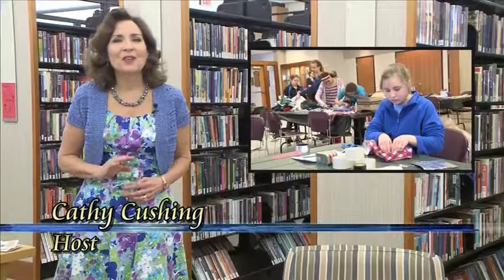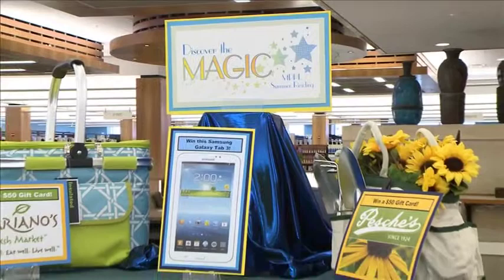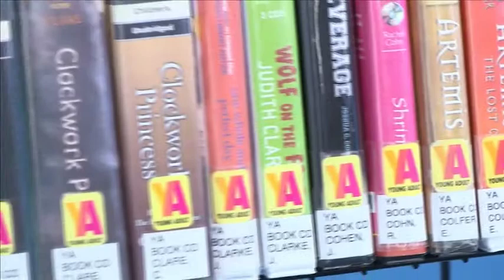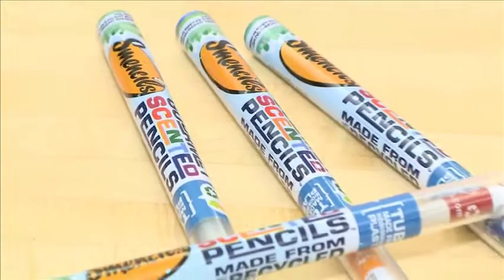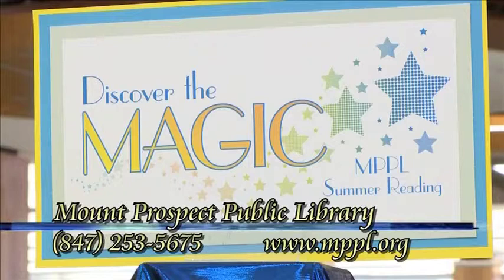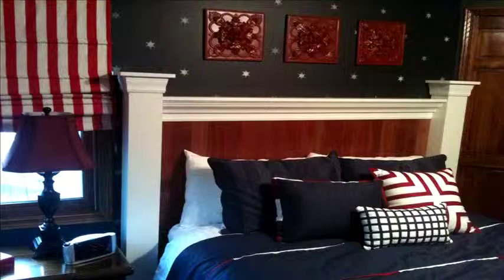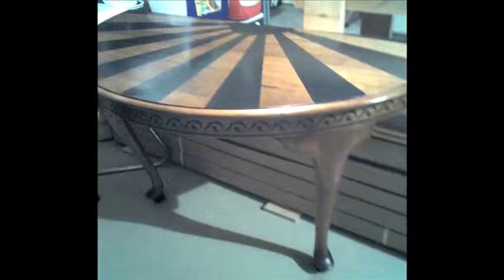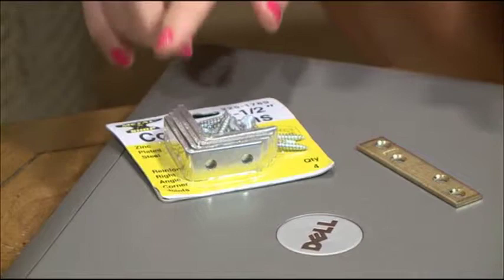Library Life Episode 153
This episode of Library Life includes:

• Details of the Discover the Magic Summer Reading Program which encourages readers of all ages to pick up a good book this summer.
• An interview with Rhody Hausauer, Interior Decorator, about the June 24 program Trash to Treasure, simplifying the creative design solutions used to repurpose household items.
• Teen Open Creation Session: a program where teens come to the library to use their imagination creating unique and useable works of art, with Library-provided supplies.
• Staff Best Book Recommendation: Warming Up by Mary Hutchings Reed. Other pieces featuring coming of age stories include: The Shipping News, by Annie Proulx; The Absolutely True Diary of a Part-Time Indian, by Sherman Alexie; Caramelo, by Sandra Cisneros; and the two films: Breaking Away and Big.
• Youth Book Recommendations of Magic: Goblin Secrets, by William Alexander; The Secret of Platform 13, by Eva Ibbotson; The Magic Thief, by Sarah Prineas; Dragon Rider, by Cornelia Funke; Doll Bones, by Holly Black; and Best Book Pick, Jinx by Sage Blackwood.
• Highlights from the Super Saturday event: The Rope Warrior where professional jump rope athlete and author, David Fisher returns to the Library to show how fitness can be fun with this enjoyable and creative sport.
• Patron Interview: What is your favorite recycled treasure and Why?